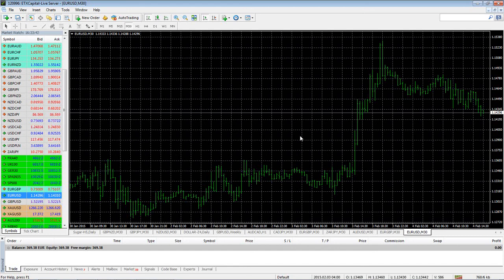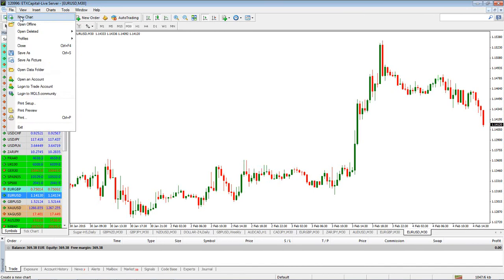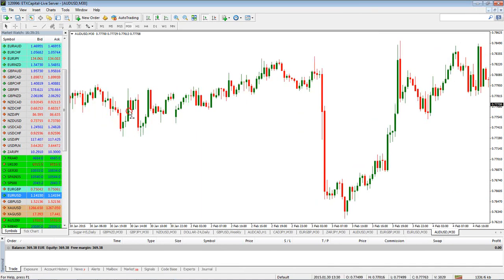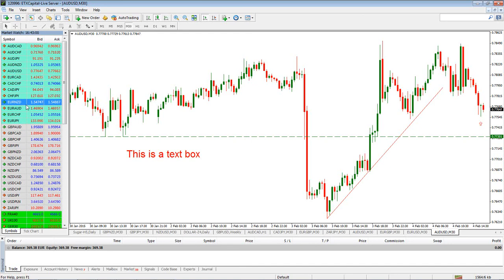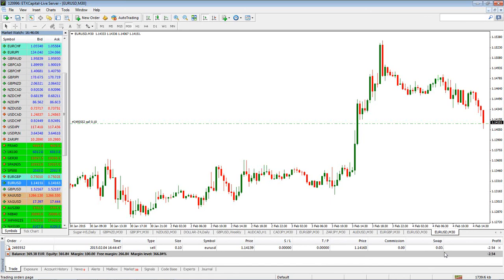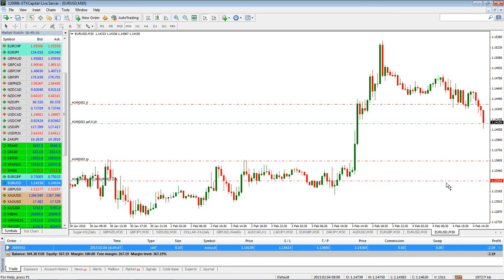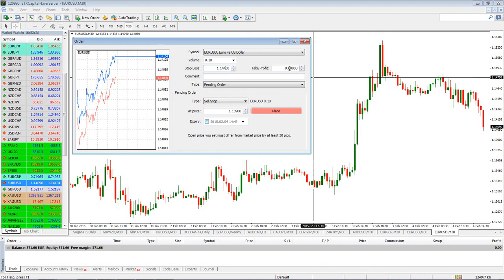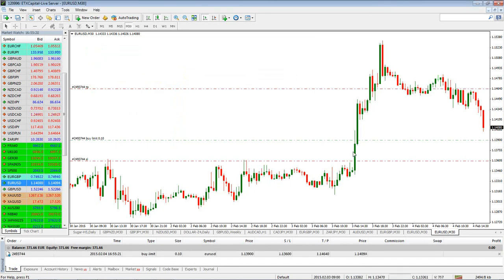Platform Optimisation With Mike Douglas